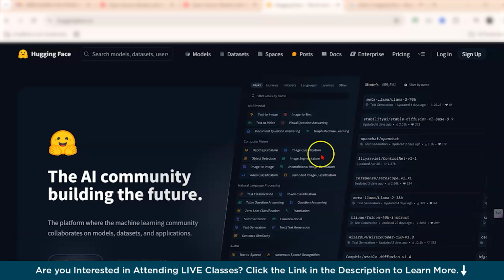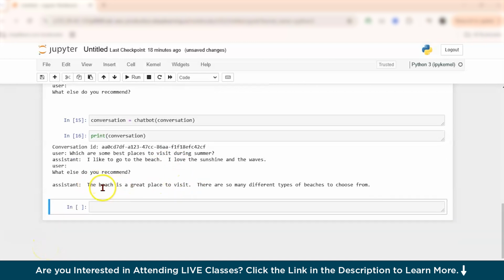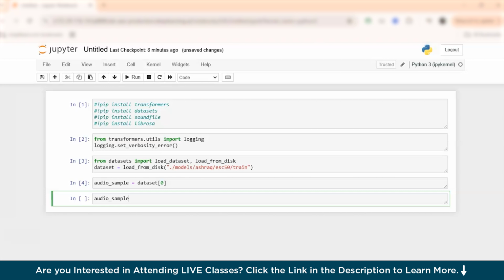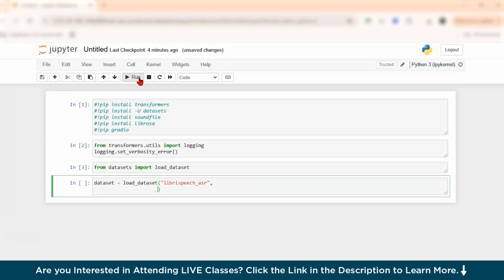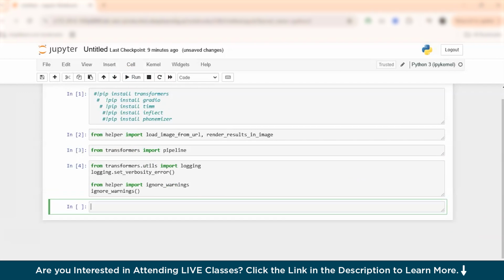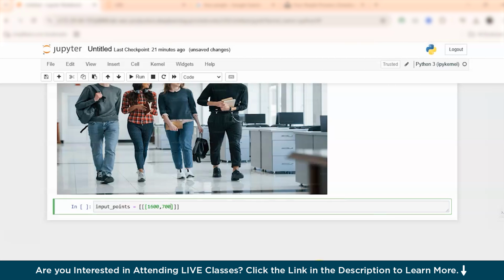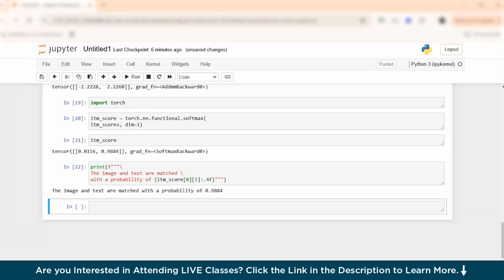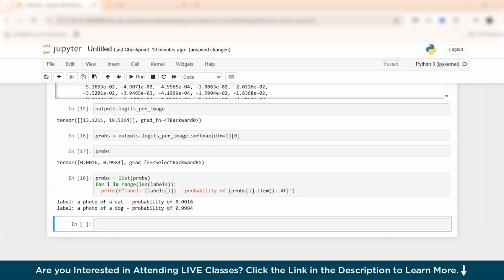Open Source Models With Hugging Face | Hugging Face Tutorial | Simplilearn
In the video on Open Source Models with Hugging Face from Simplilearn, you'll explore powerful open-source models for a wide range of applications. Learn to select the right models for NLP tasks like translation, summarization, and embeddings, as well as audio applications such as ASR and Text-to-Speech. You'll also dive into computer vision techniques including object detection, segmentation, retrieval, captioning, and multimodal VQA, along with Zero-Shot methods. By the end of the video, you'll have the skills to effectively implement these models in real-world projects. Whether you're a beginner or looking to expand your expertise, this video will help you unlock the potential of Hugging Face models.

Skills Covered:
✅ Generative AI
✅ Prompt Engineering
✅ Chatbot Development
✅ Ensemble Methods
✅ Deep Learning
✅ Natural Language Processing
✅ Computer Vision
✅ Reinforcement Learning
✅ Machine Learning Algorithms
✅ Speech Recognition
✅ Statistics

Learning Path:
✅ IITG AI: Program Induction
✅ IITG AI: Programming Fundamentals
✅ IITG AI: Python for Data Science (IBM)
✅ IITG AI: Applied Data Science with Python
✅ IITG AI: Machine Learning
✅ IITG AI: Deep Learning with TensorFlow (IBM)
✅ IITG AI: Deep Learning Specialization
✅ IITG AI: Essentials of Generative AI, Prompt Engineering & ChatGPT
✅ IITG AI: Advanced Generative AI
✅ IITG AI: Capstone
Electives:
✅ IITG AI: ADL & Computer Vision
✅ IITG AI: NLP and Speech Recognition
✅ IITG AI: Reinforcement Learning
✅ IITG AI: Academic Masterclass
✅ IITG AI: Industry Masterclass